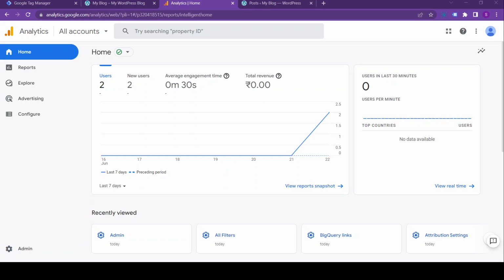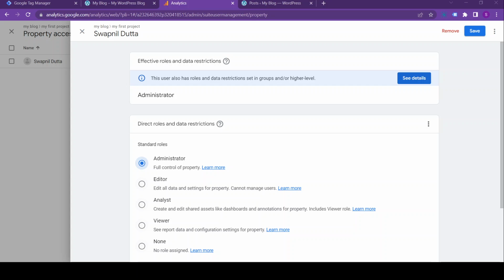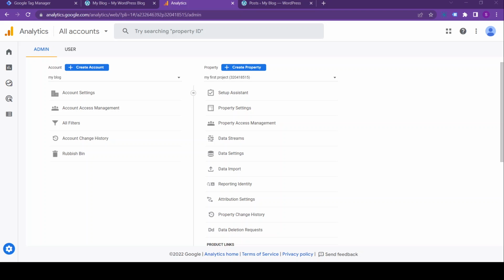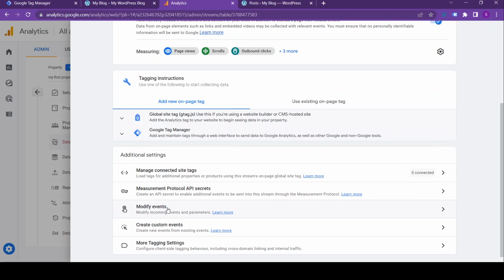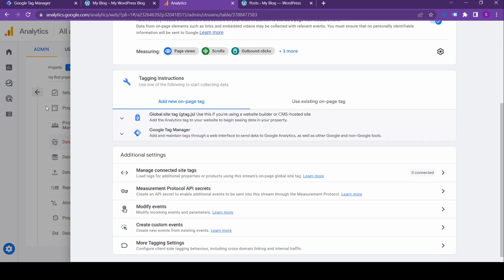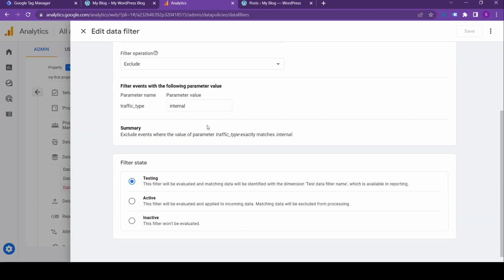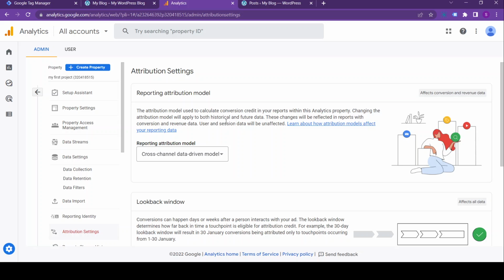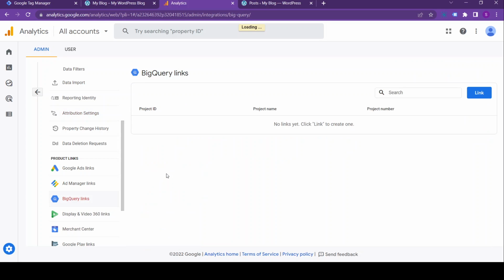Google Analytics 4 - Admin Panel Overview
The Admin page gives you access to the Analytics administrative features.
Just trying to make you interview ready, crack data related jobs easily.